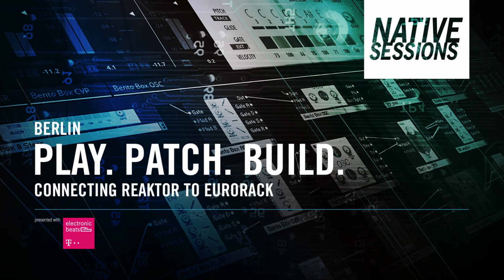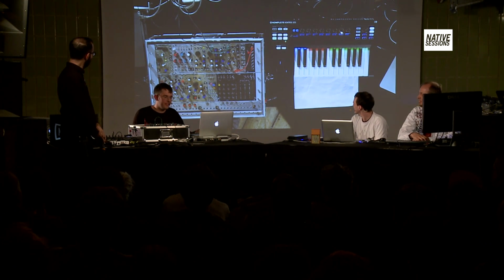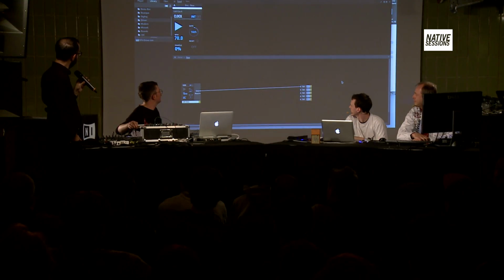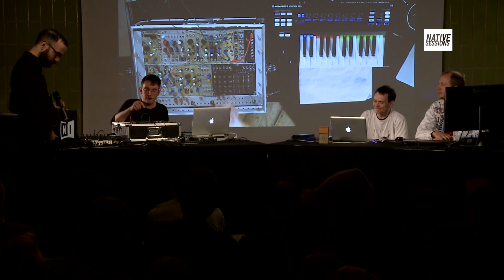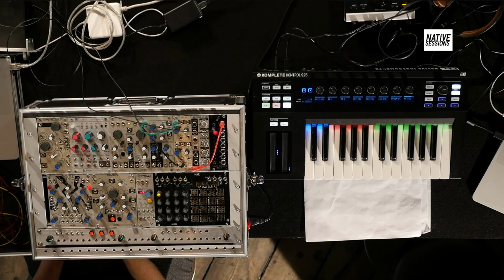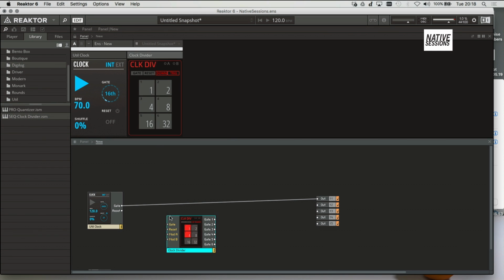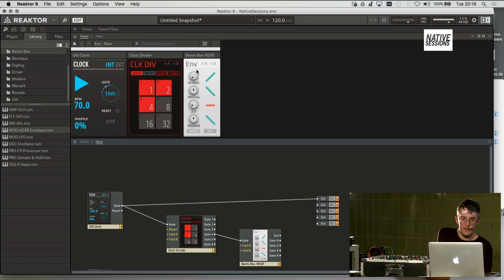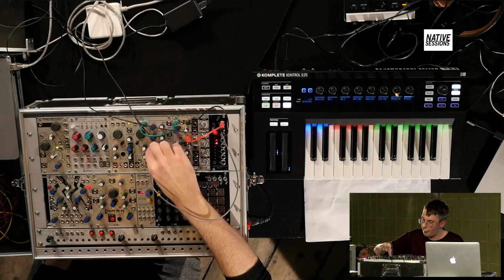Native Sessions: Play. Patch. Build. - Connecting REAKTOR to Eurorack | Native Instruments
Take a deep dive into the world of REAKTOR with highlights from Native Sessions: Play. Patch. Build. events in Berlin, London, LA and Amsterdam.

Extend any hardware modular system with the unlimited opportunities of Blocks. REAKTOR DSP developer Julian Parker shows you how to unite the worlds of analog and digital.